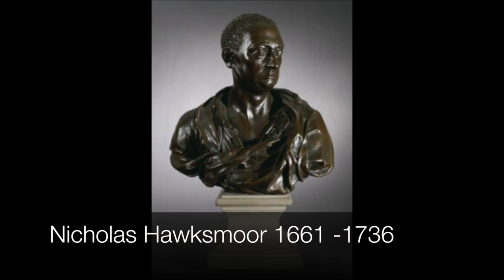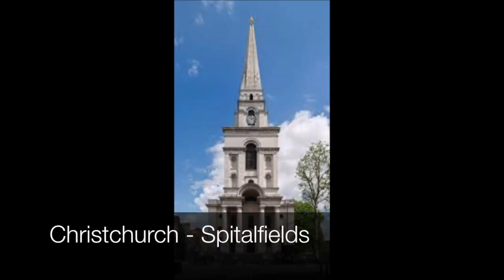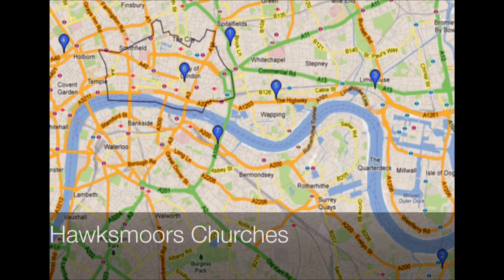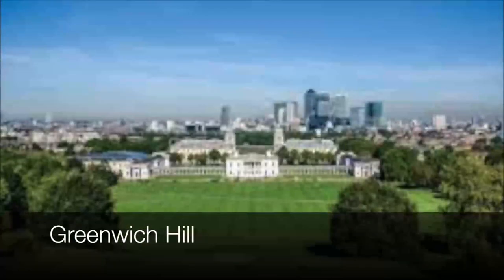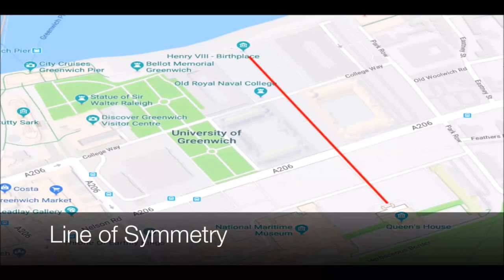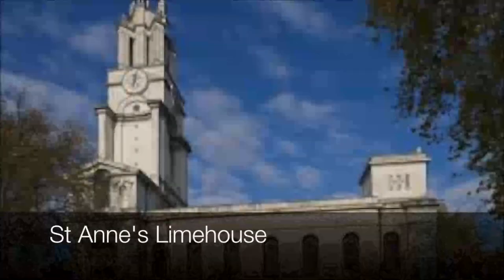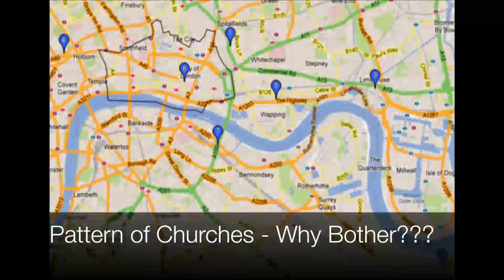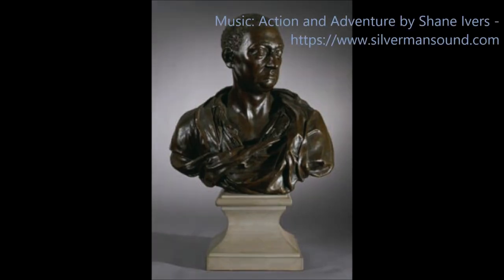Why are London's Churches where they are - the Hawksmoor mystery. Robert Shaw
In his book "Architecture of Power", Robert Shaw reveals the ancient mysteries behind why Hawksmoor built his churches the way he did and where he did.
The book is available from Ebay, Amazon and the Cymroglyphics website where there is a growing range of thought-provoking books.